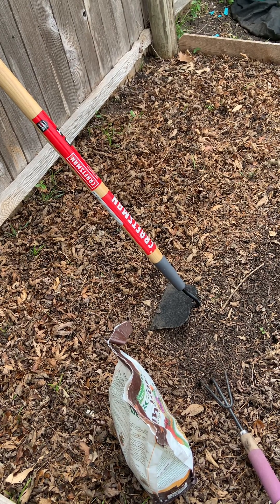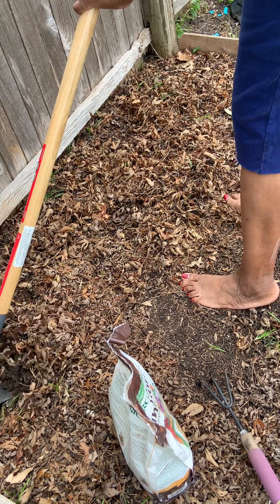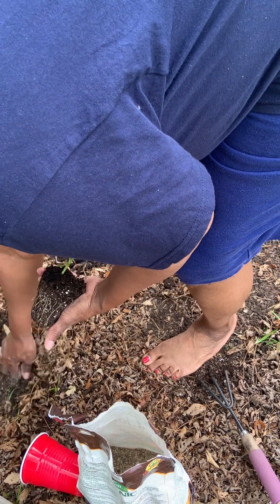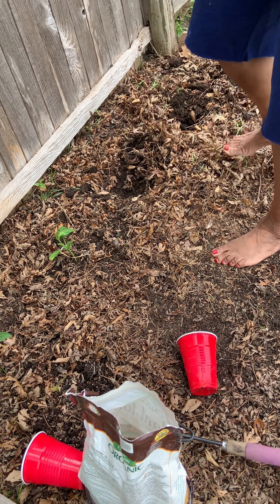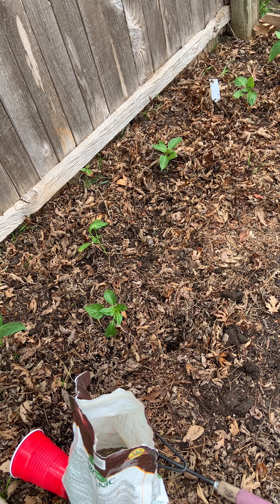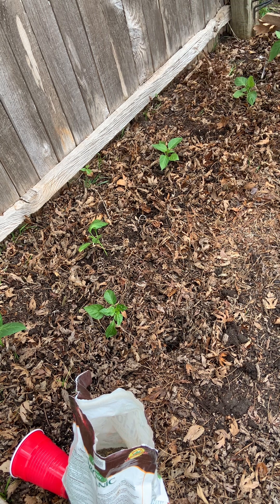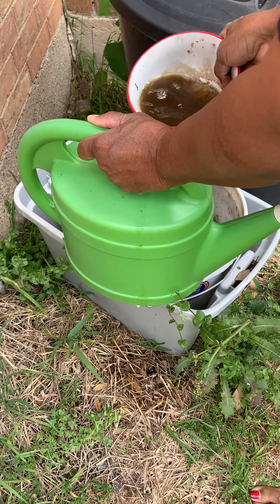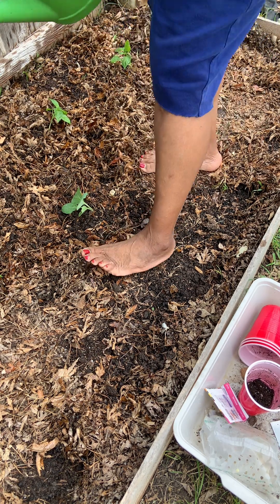Grounded Barefoot In The Garden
For God has not given me the spirit of fear, but of POWER, LOVE AND A SOUND MIND!!!
My channel is how I love  doing different things, like cooking, sewing, gardening, traveling, crafting and many more things. I am also big on  self care and living your best life in this beautiful world the Creator has given us.
Dream Big And Don't Never Give Up On YOU!!!